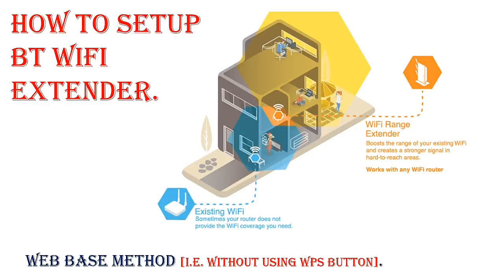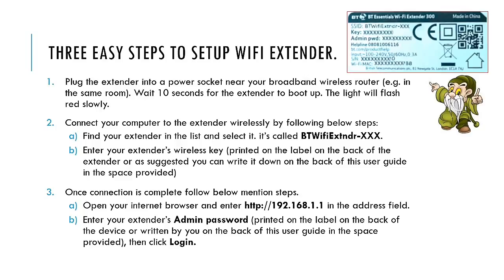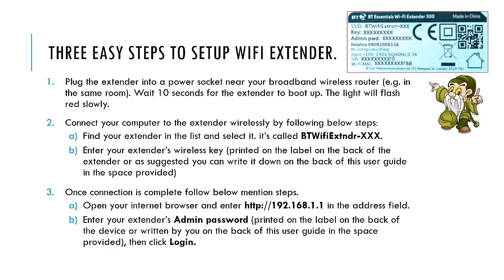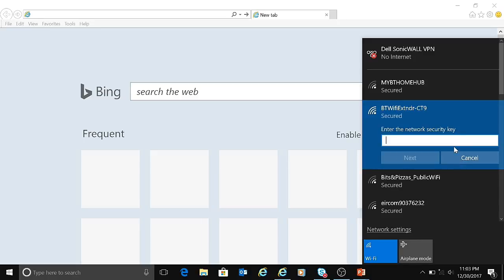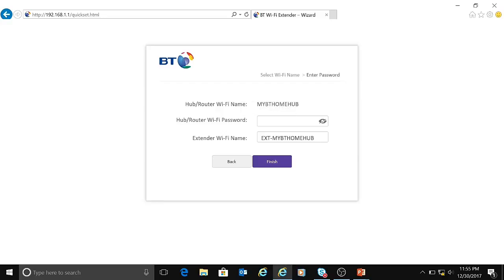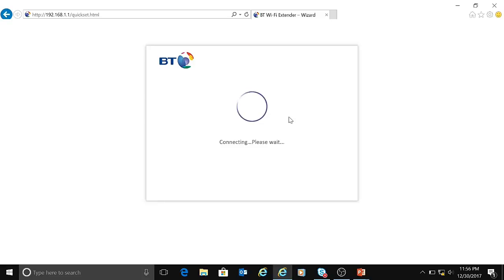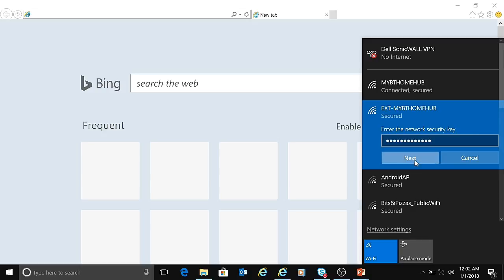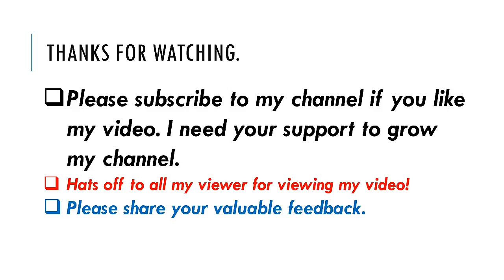How to Setup BT WIFI Extender without using WPS button.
If you don’t have a WPS button on your hub/router, you can set up your extender using the web-based set-up with an internet browser.

I’m showing a quick demo of How To Setup BT WI-FI Extender using Web Base Method i.e. without using WPS button.

The web-based method is used primarily in case your router does not support WPS method.

This will allow you to extend your wifi signal further into your home dead spots. Enjoy the full broadband service anywhere in your home, whichever network you are using.

Quick Recap of Steps:

1. Plug the extender into a power socket near your broadband wireless router (e.g. in the same room). Wait 10 seconds for the extender to boot up. The light will flash red slowly.

2. Connect your computer to the extender wirelessly by following steps:
    - Find your extender in the list and select it. it’s called BTWifiExtndr-XXX.
   - Enter your extender’s wireless key (printed on the label on the back of the extender or as suggested you can write it down on the back of this user guide in the space provided)

3. Once the connection is complete proceed with below mention steps.
- Open your internet browser and enter in the address field.
    -  Enter your extender’s Admin password (printed on the label on the back of the device or written by you on the back of this user guide in the space provided), then click Login.

4 Wait until the light stops flashing and turns either solid green, amber or red. The extender is now configured with your hub/router, and you’re ready to find its optimum location.

Connect your device such as mobile phone, laptop etc.

Light Status.

Flashing red slowly
Slowly flashes red for 10 seconds whilst booting up or  when not  configured yet with hub/router

Flashing red quickly
Move the extender closer to your hub/router.

Green (good range)
Good router signal strength. Ideal location for maximum performance.

Amber (too close)
Move the extender further from the hub and closer to the area you want to receive Wi-Fi.